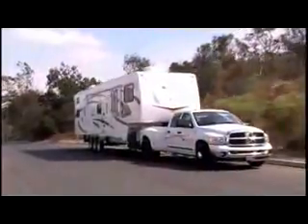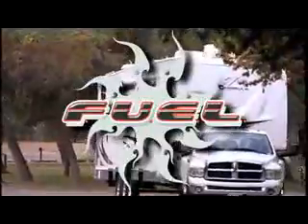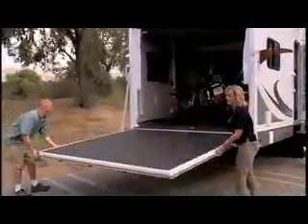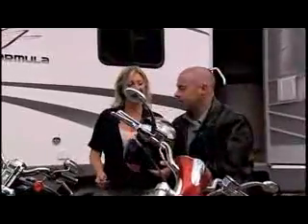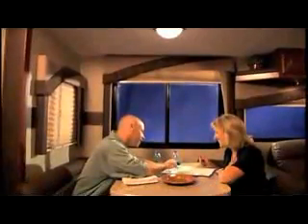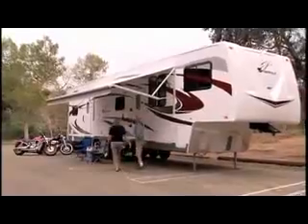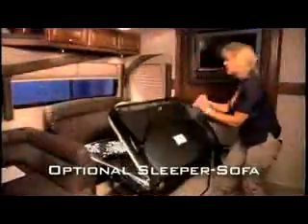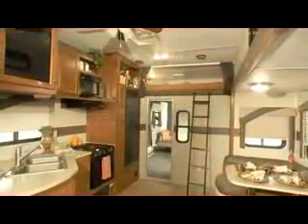Toy Haulers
A cozy living space mom would love and an out of sight garage for your muddy toys.